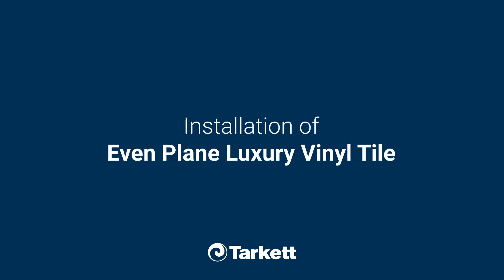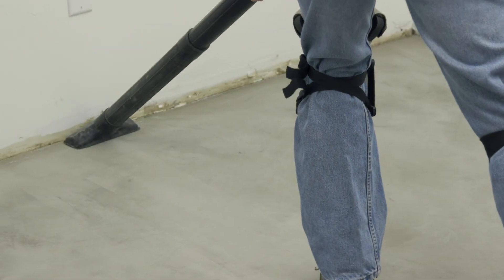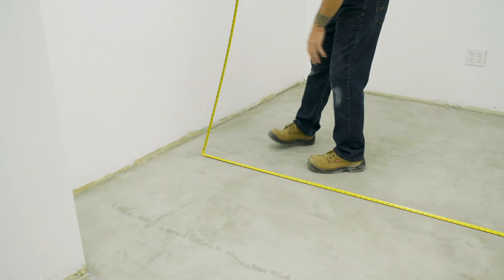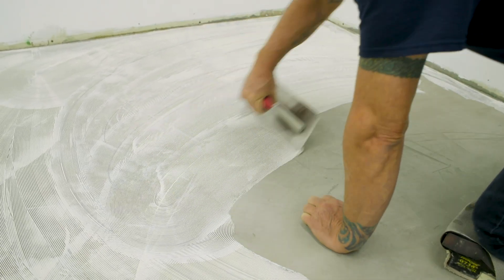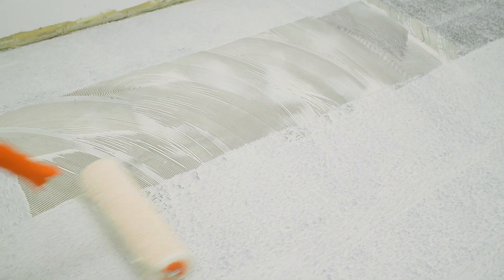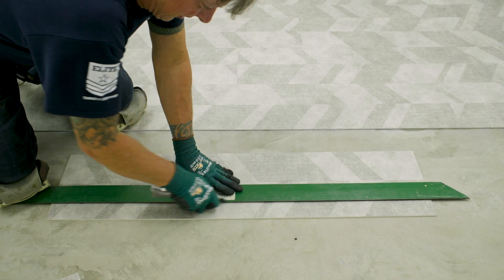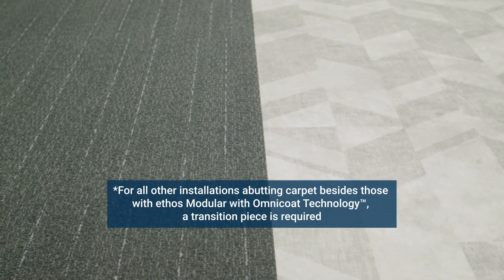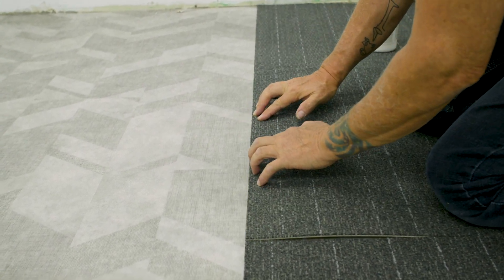Installation of Even Plane Luxury Vinyl Tile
This video is intended to be a guideline for proper installation techniques using Tarkett products. For complete details, refer to the complete installation instructions. for the most current installation and maintenance instructions.